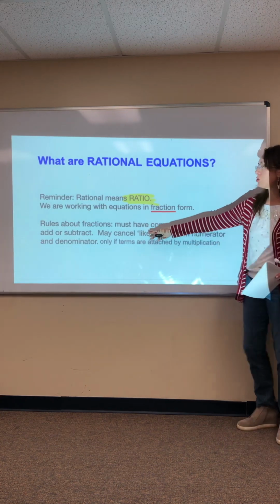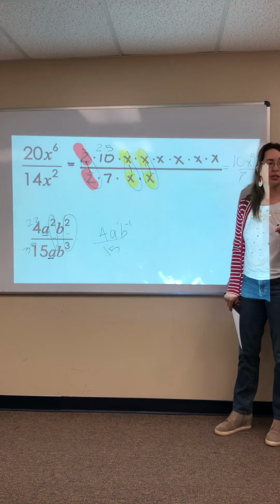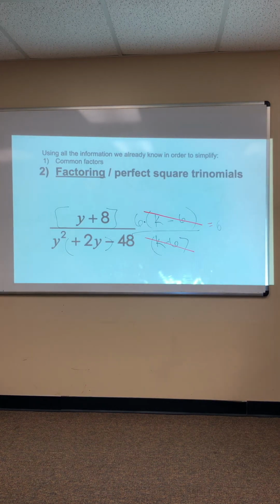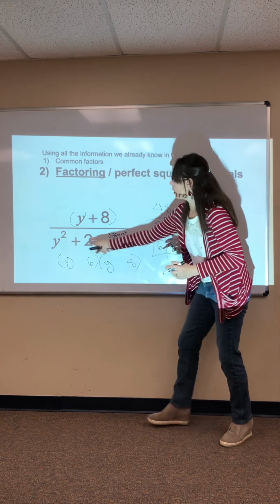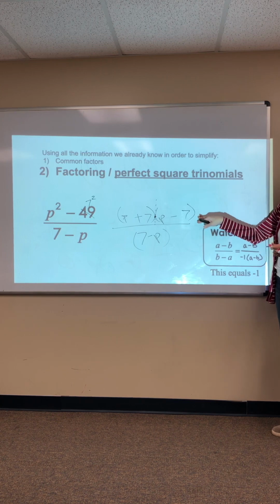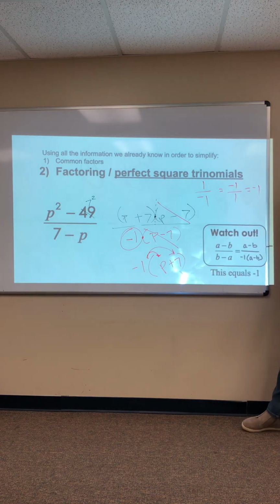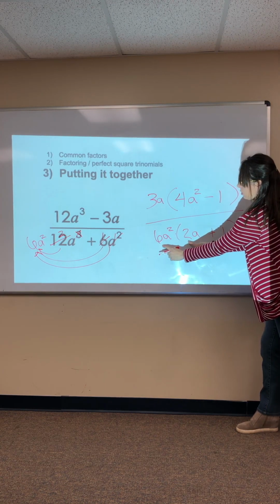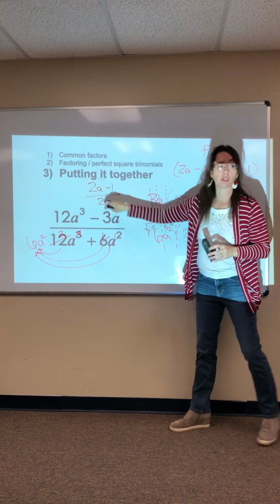Rational equations : simplifying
Simplifying with monomials and binomials